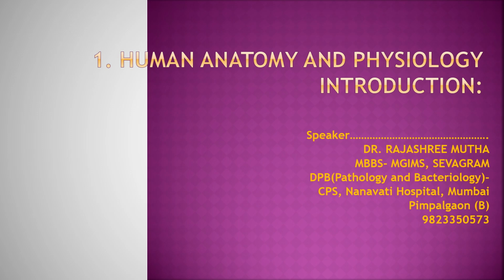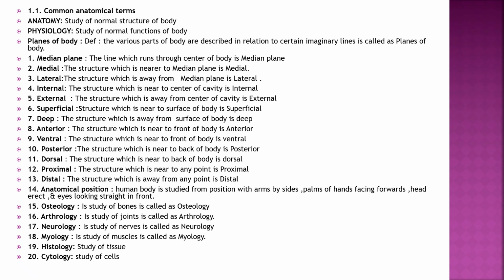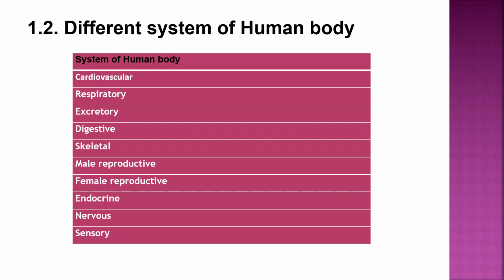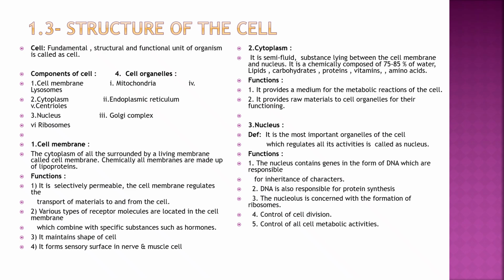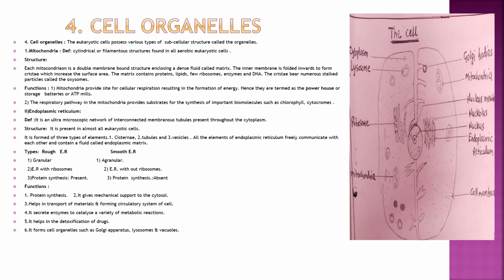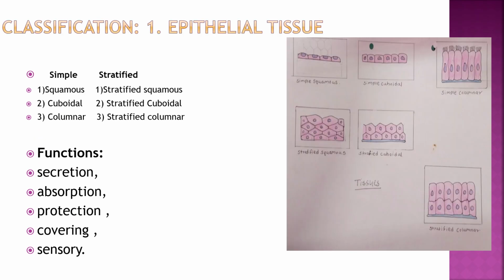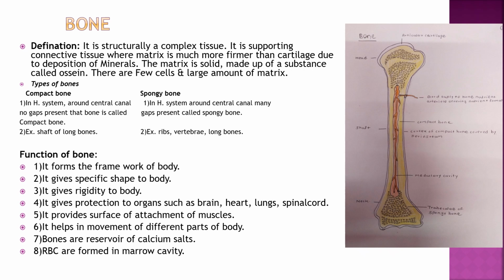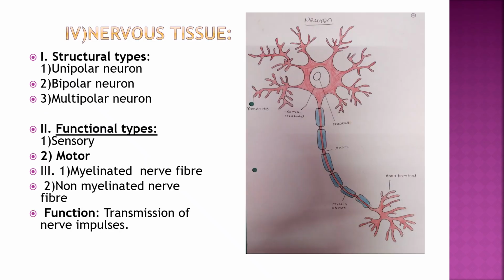1- ADMLT- ANATOMY AND PHYSIOLOGY- INTRODUCTION- DR. RAJASHREE MUTHA